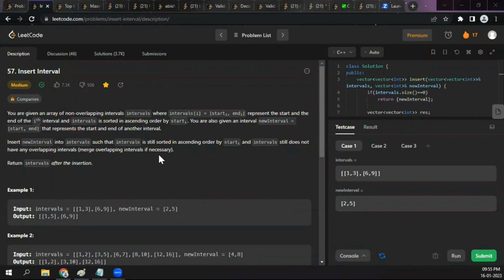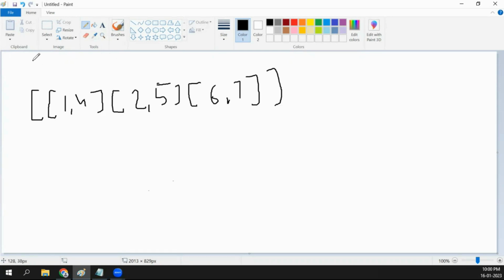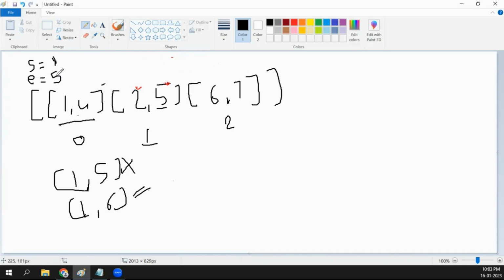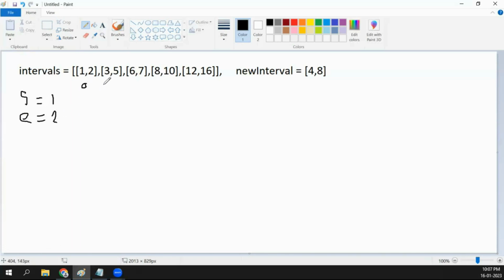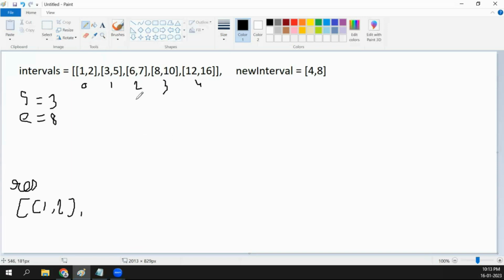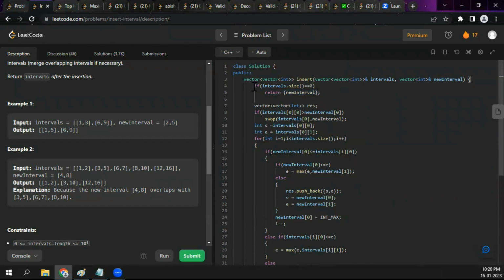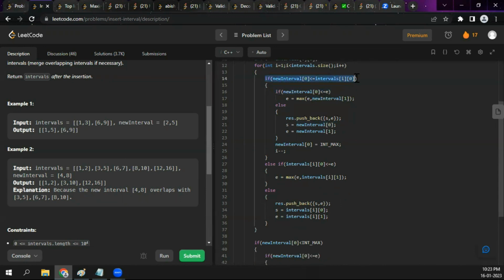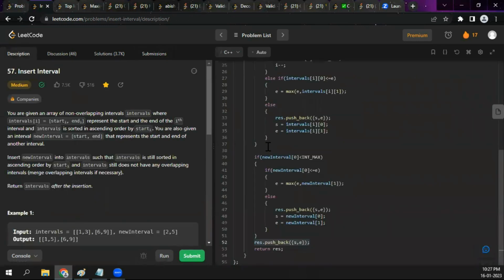Insert Interval - Leetcode 57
0:00 - Read the problem
1:15 - Drawing Explanation
7:15 - Coding Explanation